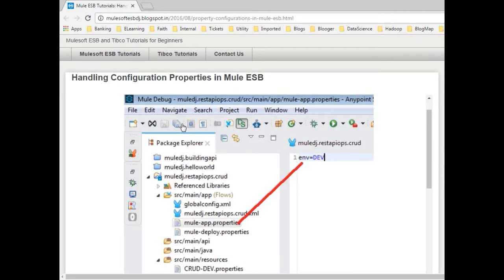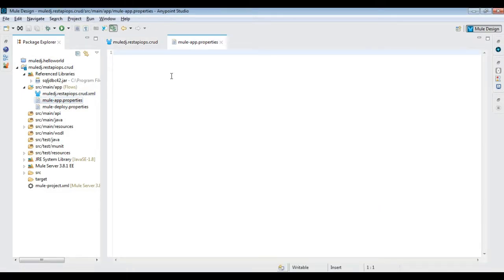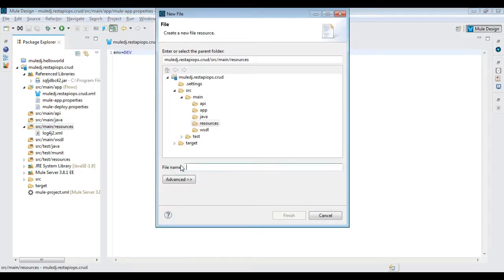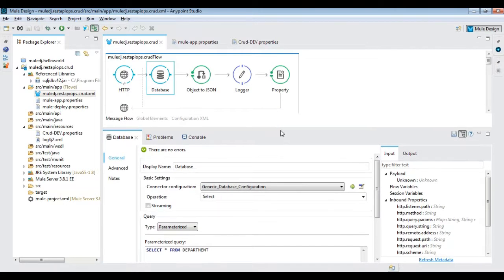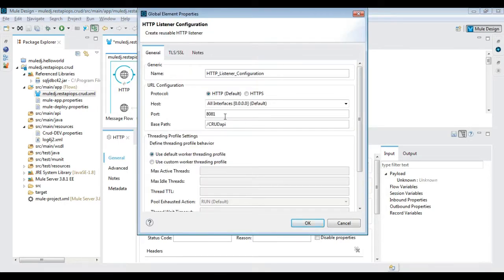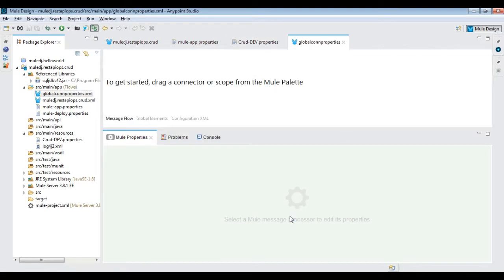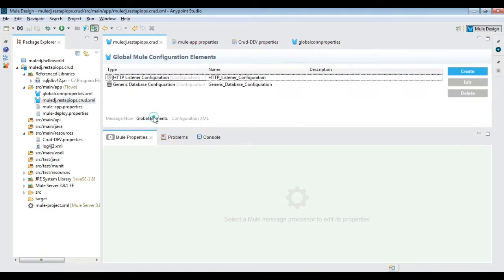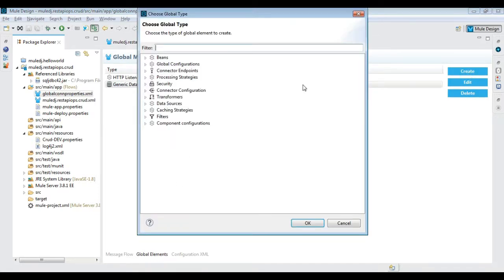Handling Configuration Properties in Mule ESB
In this demo, we will see how to use properties in Mule applications so they can be easily moved between environments and how to segregate the common configuration to a global file.